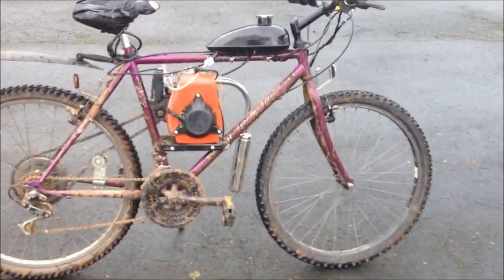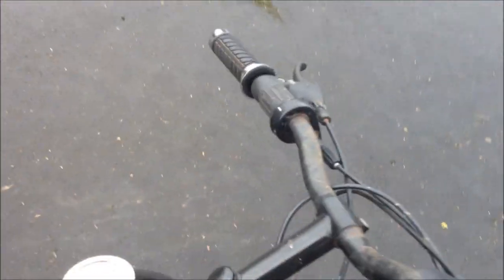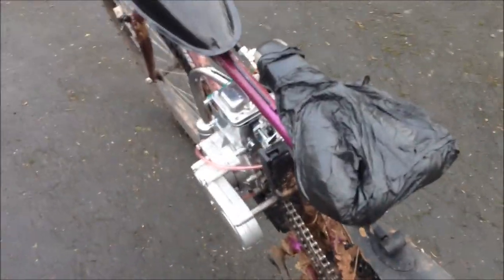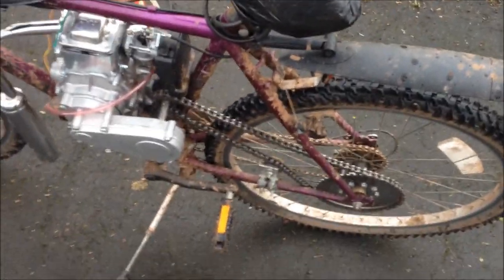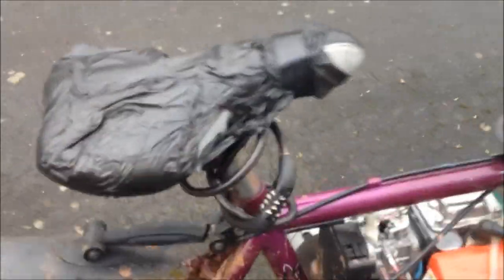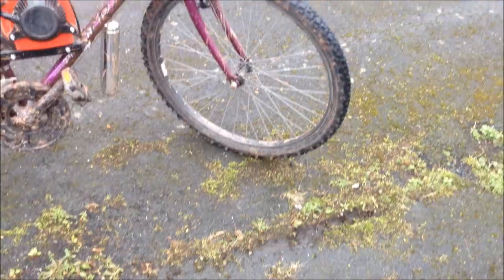4 Stroke 49cc motorized bicycle short ride in a parking lot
Talking about some changes i did to my motorized bicycle and a short ride in the parking lot.